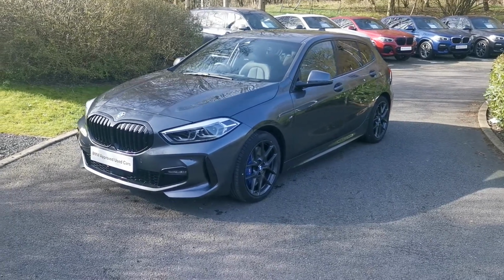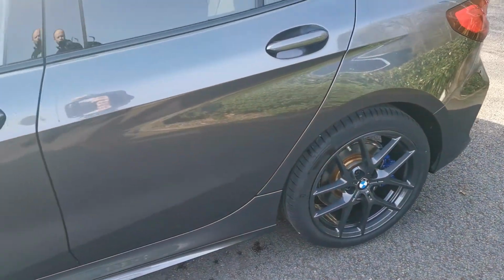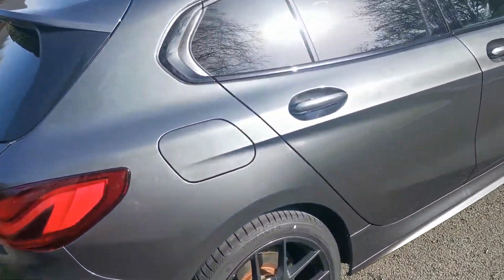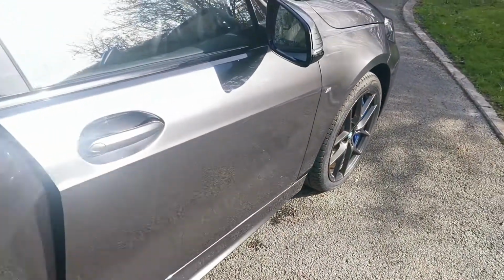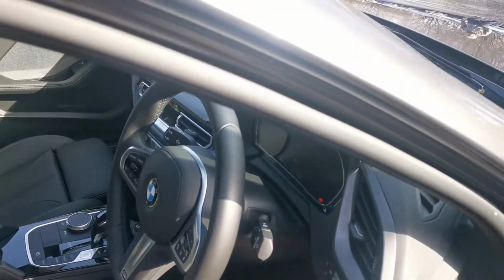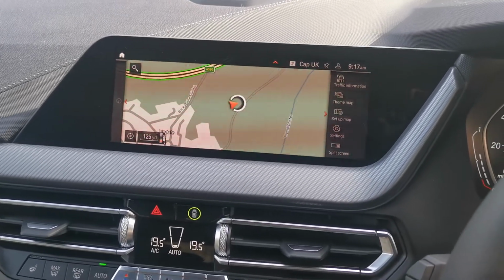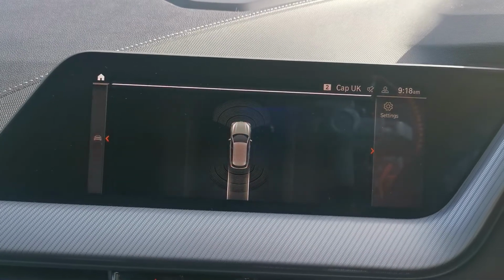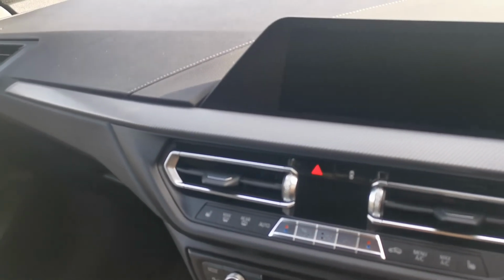BMW 1 SERIES 118i M Sport 5dr Auto - PY70GSV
Here at Lloyd Motor Group BMW South Lakes we’re proud to offer this stunning example of the popular BMW 1 Series finished in the fantastic Mineral Grey metallic with contrasting Black Dakota leather upholstery. This 118i comes with great host of features to make your driving experience that bit easier. This car is fitted with the optional M Sport Pro Pack comprising of 18" M V-spoke style 554M Orbit Grey alloy wheels, M Sport Braking system, Sun protection glass, M Sport seatbelts, M Rear spoiler, Extended Shadowline and Harman/kardon Loudspeaker system. All of our cars are professionally prepared by our BMW Technicians at our state of the art prep centre to the highest of BMW standards, this brilliant 118i comes with a full service history, all of our cars also come with a minimum of 12 months warranty giving your that extra peace of mind. Why not come and meet the team at Lloyd South Lakes in our Newly Refurbished State of the Art Showroom, just 10 minutes from M6 Junction 36. We are a family owned business that prides itself on delivering excellent customer service and satisfaction time and time again. If you have any questions that we’ve not answered here or would like to book a test drive why not give us a call on 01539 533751 or drop us an email.